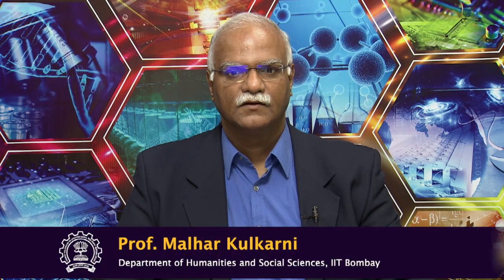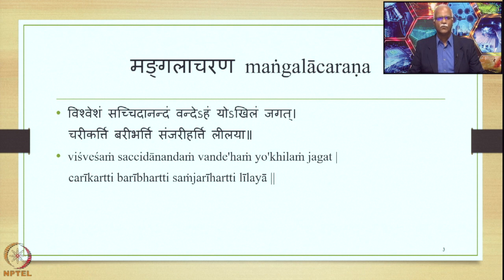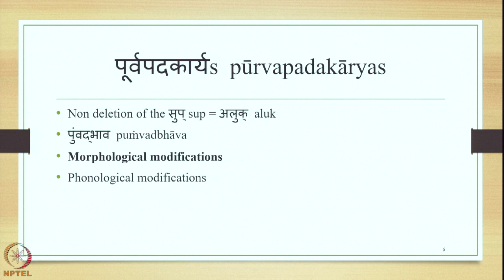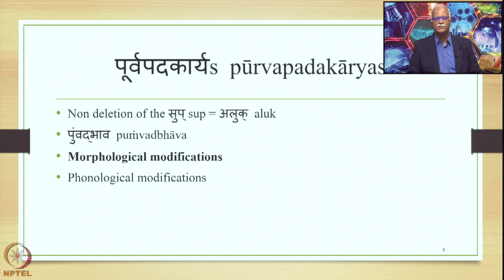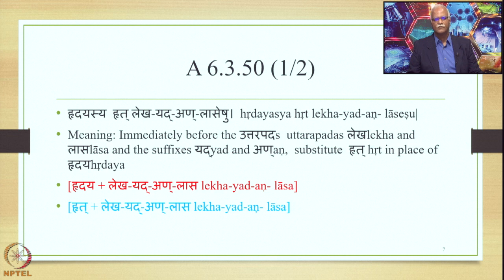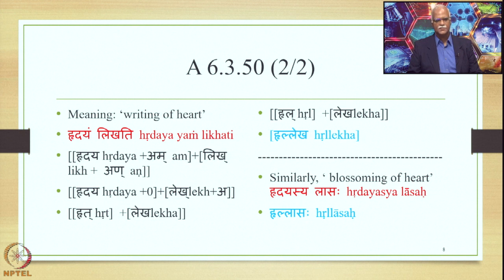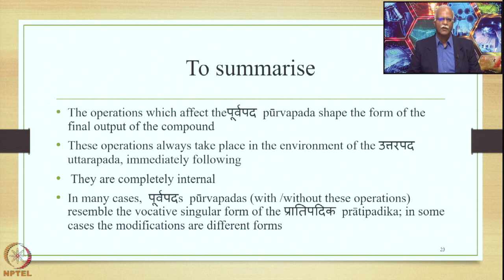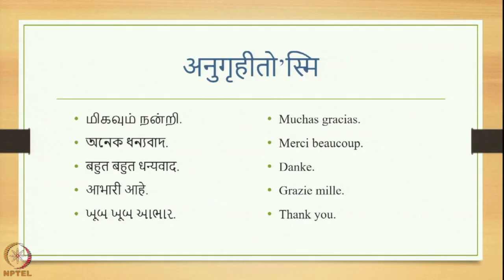Week 12 : Lecture 58 : पूर्वपदकार्य pūrvapadakārya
Lecture 58 : पूर्वपदकार्य pūrvapadakārya